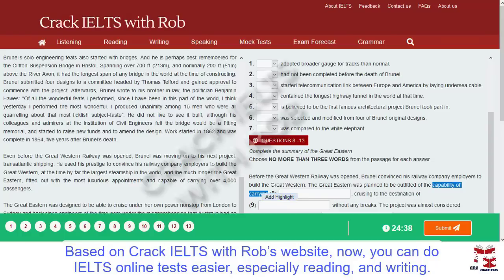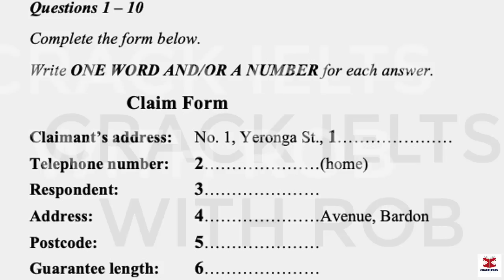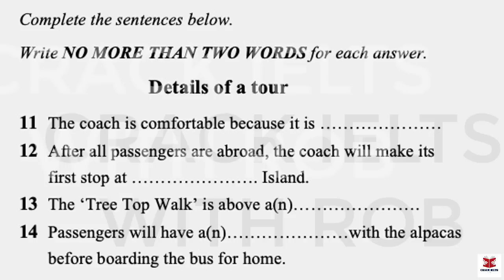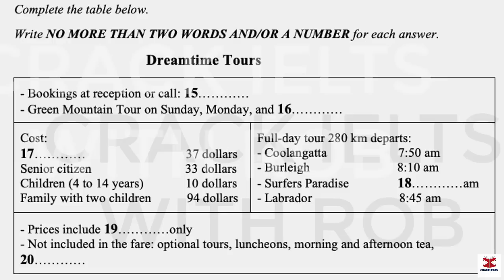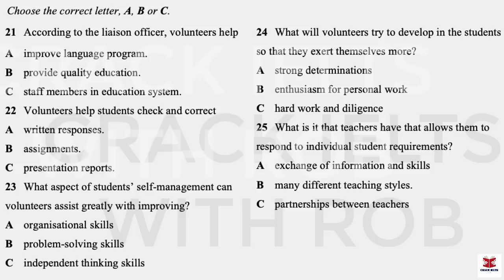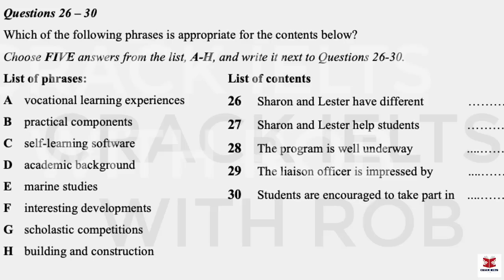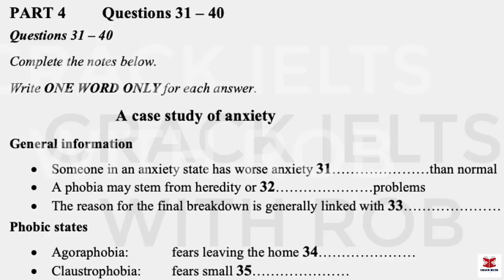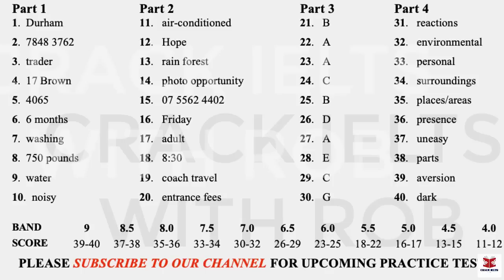IELTS Listening Actual Test 2023 with Answers | 13.07.2023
🔥 Transcript of this test 👉 please use cc at the moment, thanks!
(We will provide tapescript on our website later)

👉This Listening Test contains four Parts:
Part 1: A conversation between a woman and a man about the details of the claim form
Part 2: A talk given by a speaker providing information about the details of the tour
Part 3: A conversation between a university officer and two students about their research project
Part 4: A lecture given by a lecturer, providing information on a case study on anxiety